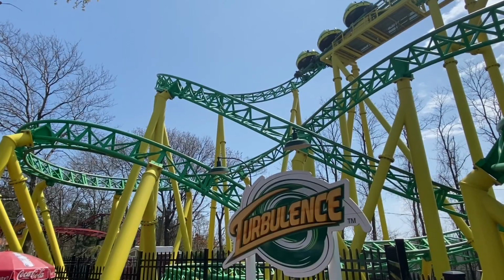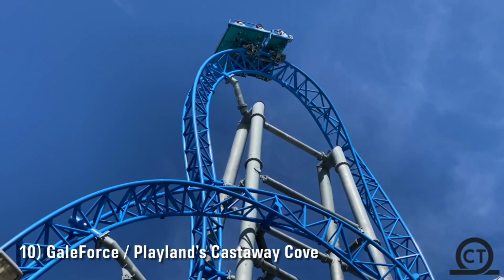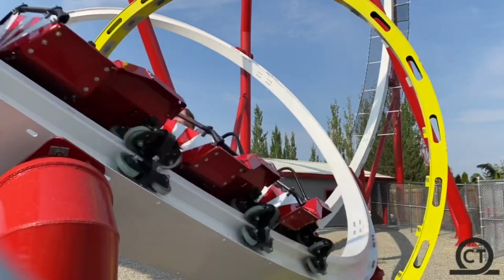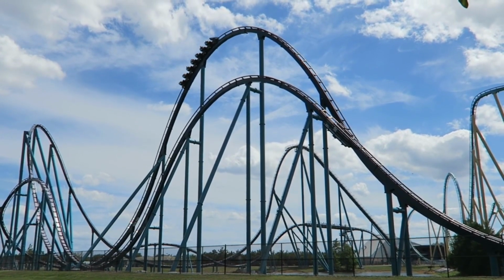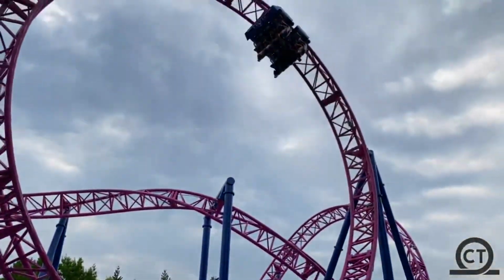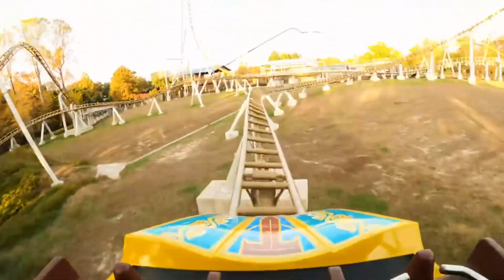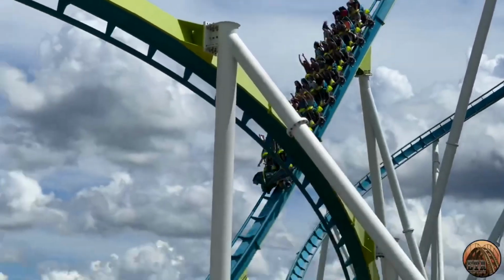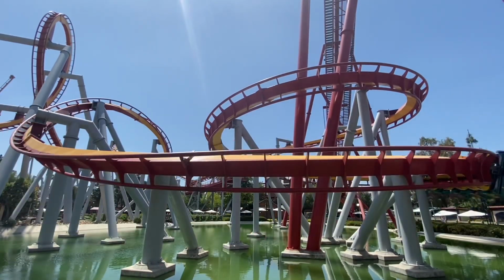Top 10 BEST Roller Coaster COLOR Schemes I’ve Seen (2022)